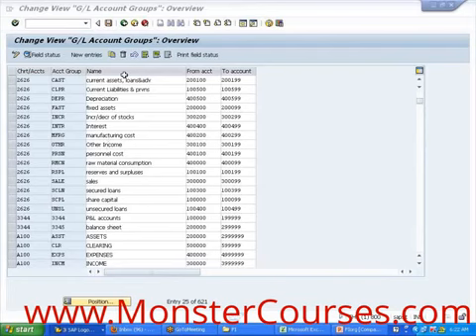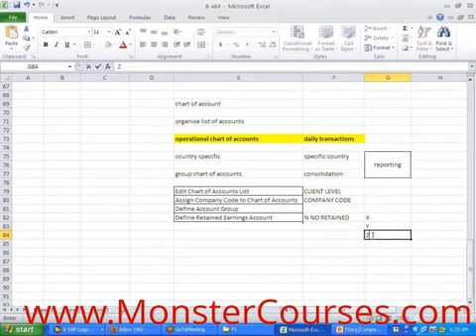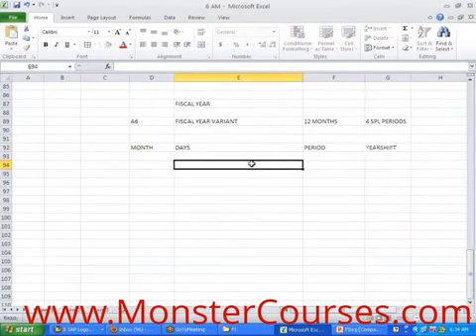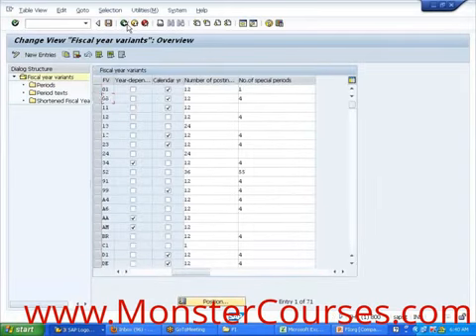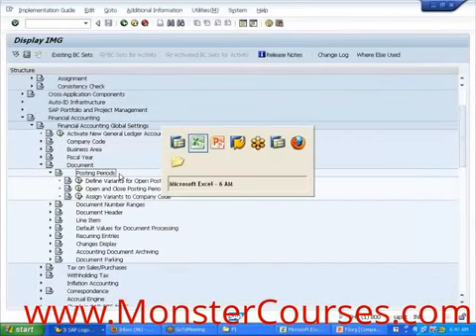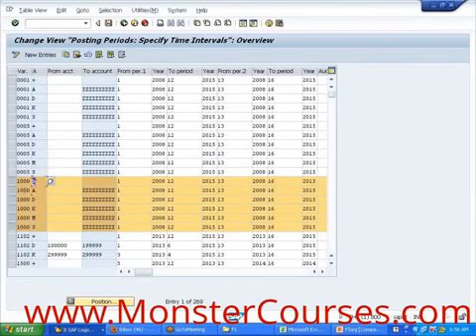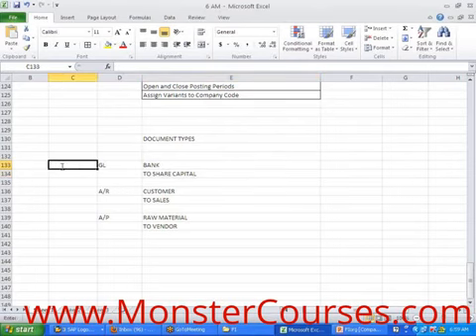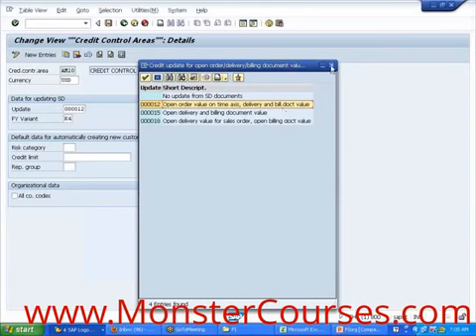SAP FICO Online Training, SAP FICO Video tutorial, SAP FICO Demo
SAP FICO  Online Training by MonsterCourses is a Global Interactive Online IT Training Portal started by IT Online Training Experts with an aspire to provide a Job Oriented Training on major Information Technology modules.SAP FICO  online training classes is provided by the industry  IT experts at MonsterCourses.
MonsterCourses online training could be described in one word by its students, SAP FICO online training we provide with a real time support by our Industry IT experts. We are passionate about how to improve the IT skills by helping you to develop the skills you need in order to accomplish your objective. SAP FICO online training is provided with the real time support by our experts. By learning IT courses online with Monster Courses your IT skills will extend spectacularly. Every learner requires a diverse amount of help and time to improve their IT skills but you would be guaranteed that the Trainer at MonsterCourses will be with you right from the start to finish. MonsterCourses Online IT training offers you a huge number of opportunities through this course.
 Motivated Instructors
Hands on trainers
Material will be provided
Software will be installed
Resume guidance will be given
One free demo will be given before sign up for Online Training
Reasonable price
Quality IT online training
Placement assistance will be provided
Experienced Online trainers
Live interactive online training classes
Monster courses is having fully skilled and industry IT experts, who can instruct quality online training to the students,
Our online training classes includes OBIEE, Cognos, Microstrategy, BOXI, Qlikview, SAP FICO, SAP FICO, Testing tools